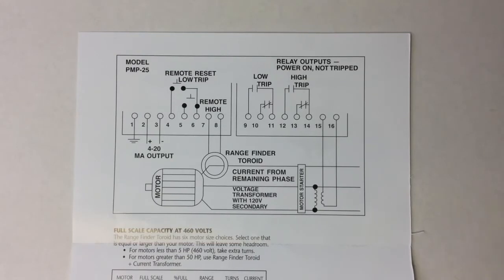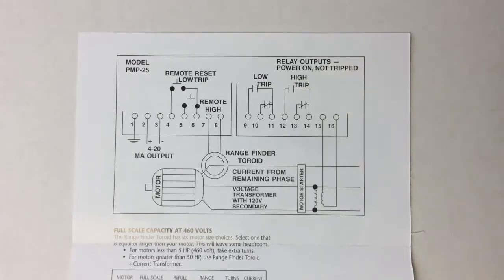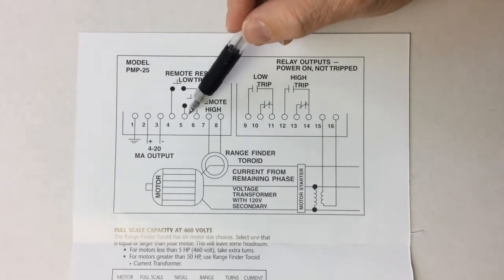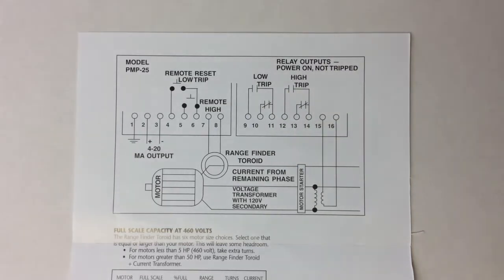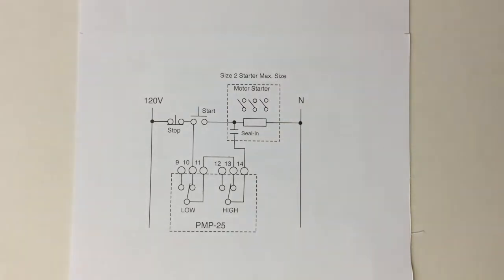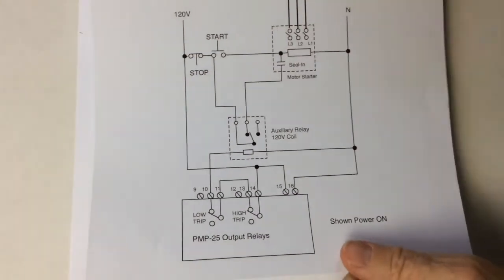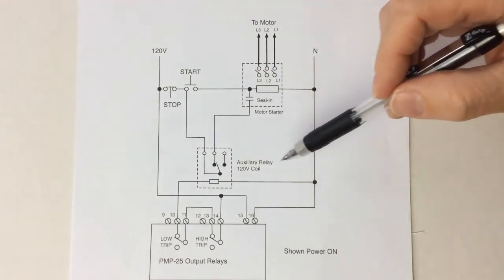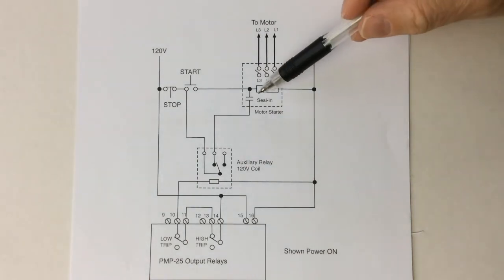PMP 25 Relay Wiring